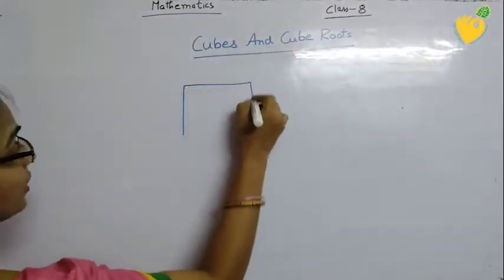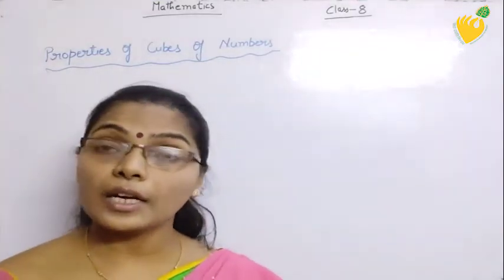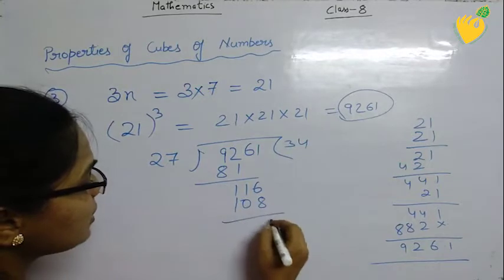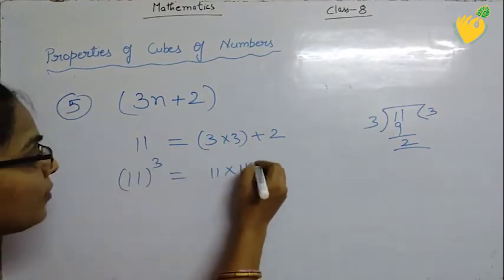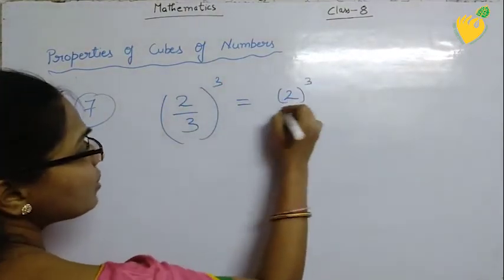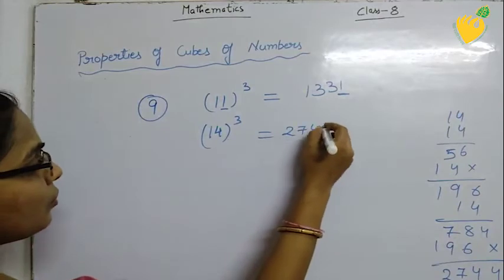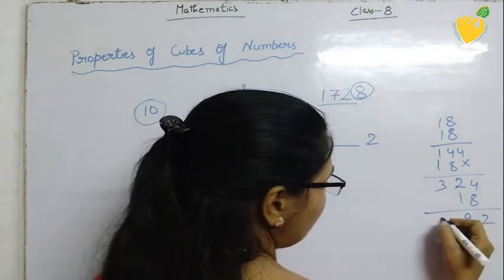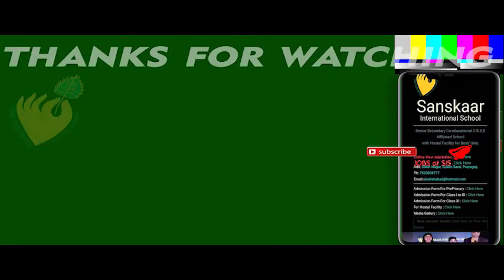Class 8,Chapter 4, Video 1